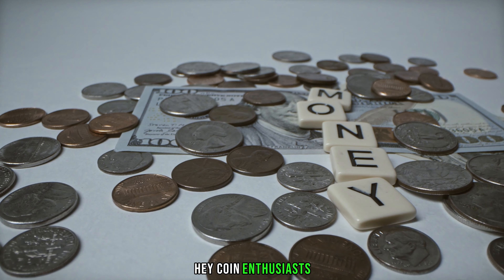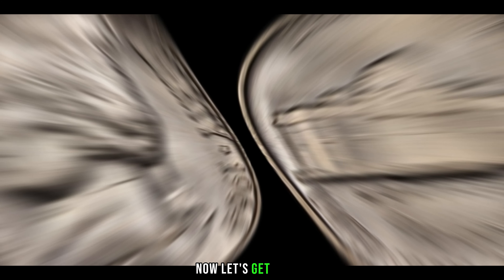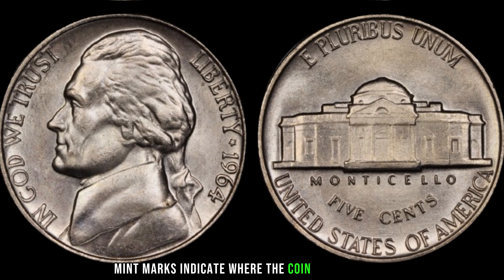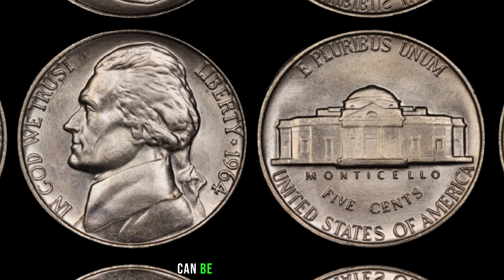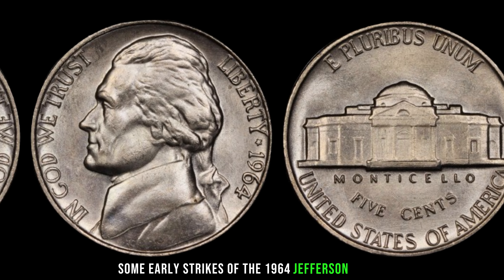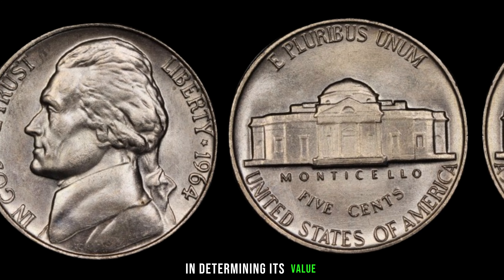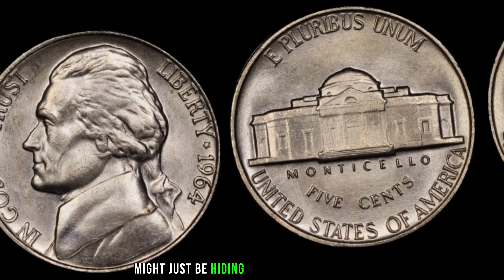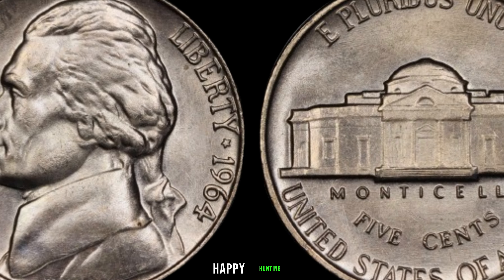1964 Jefferson Nickel Coin Worth $1 Million! Nickel Worth Money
Dive into the world of numismatic treasures with our latest video as we unravel the mystery behind the 1964 Jefferson Nickel! This seemingly ordinary coin might hold a secret that could turn it into a valuable gem in your collection.

In this captivating video, we'll explore the history, rarity, and key factors that contribute to the significant value of the 1964 Jefferson Nickel. From its unique composition to potential minting errors, we leave no stone unturned in revealing why this coin is gaining attention from collectors and enthusiasts alike.
 Watch as we showcase real-life examples and share expert insights to help you identify the distinguishing features that can turn your 1964 Jefferson Nickel into a hidden treasure worth big money. Whether you're a seasoned collector or a curious beginner, this video is your guide to understanding the nuances that make this coin stand out in the world of numismatics.

Don't miss out on the opportunity to enhance your knowledge and potentially discover a valuable addition to your coin collection! Hit play now and join us on this exciting journey into the fascinating realm of the 1964 Jefferson Nickel. coin money silver @NumismaticTreasures0